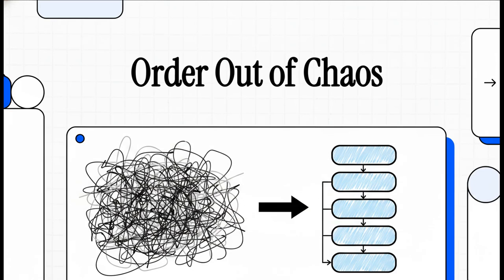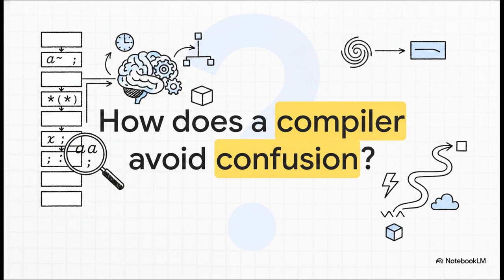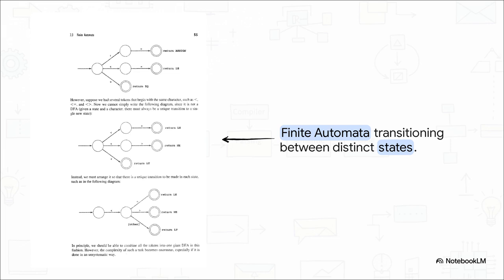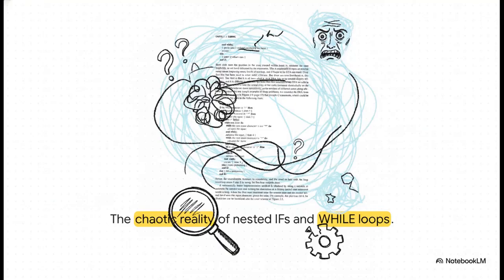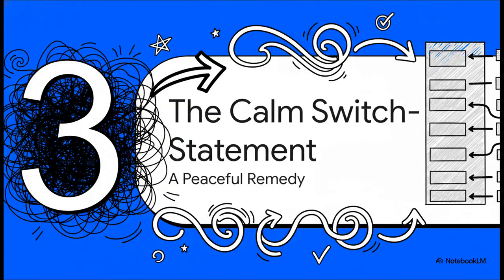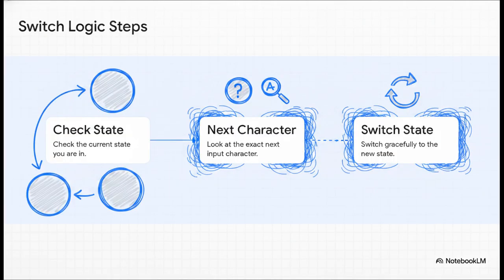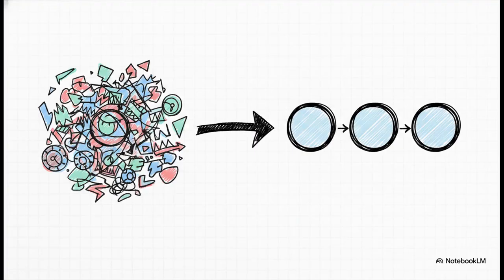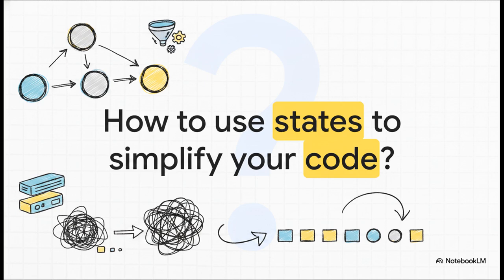Switch-Statements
Switch-Statements: Translation and Jump Tables | Compiler Design Explainer

Welcome to our comprehensive, slow-paced explainer on the translation of switch-statements, a highly practical control-flow topic in the intermediate code generation phase of your Compiler Design syllabus. If you are an undergraduate student preparing for exams and need a clear, unified overview of how compilers handle complex multi-way decision logic, this video is designed to make these algorithmic concepts crystal clear. We take the time to step through the compilation of switch-case constructs, comparing simple sequential searches side-by-side with highly optimized hardware-level table lookups.

First, we deeply explore the baseline approach, explaining how a small switch block is systematically broken down into a standard linear sequence of conditional jumps, essentially turning it into a long chain of if-then-else statements. Next, we shift to the industry-standard optimization for dense cases: the Jump Table. We detail how the compiler constructs a dedicated, indexed array of memory addresses, allowing the executing program to instantly route control to the correct block of code in continuous time, bypassing tedious sequential checks entirely. Finally, we walk you through the fallback strategies, explaining how compilers intelligently switch to binary search trees or hash tables when dealing with sparse or widely spread case values to maintain peak performance without wasting massive amounts of memory. This complete guide provides all the targeted, easy-to-digest knowledge you need to master your engineering course, ensuring you understand the internal mechanics of switch-statement translation without ever feeling rushed.

Key Learning Outcomes:

Understand the translation strategies for converting high-level switch-statements into linear intermediate code.

Explain the sequential testing method, tracing how sparse or small case blocks are mapped using standard conditional jumps.

Analyze the architecture of a Jump Table, detailing how an indexed array of memory pointers provides highly efficient, direct branching for densely packed case values.

Evaluate optimization trade-offs, recognizing when and why compilers abandon jump tables in favor of binary search trees to manage sparse case numbers.